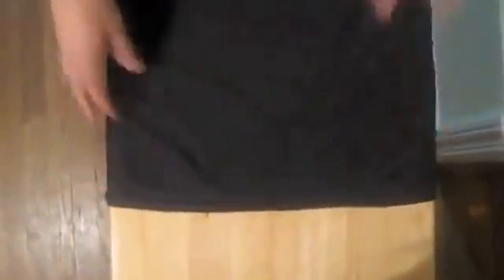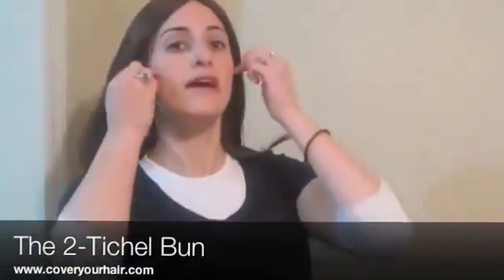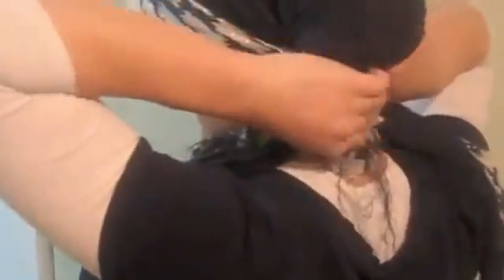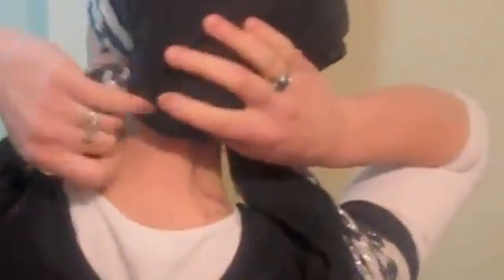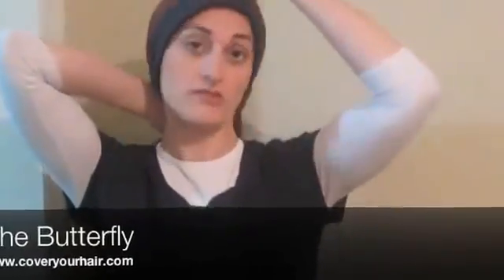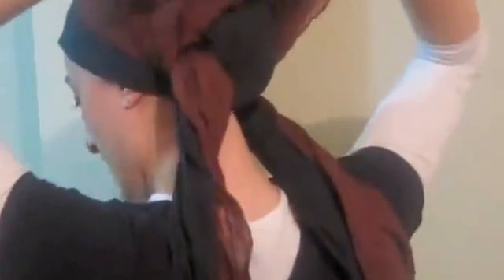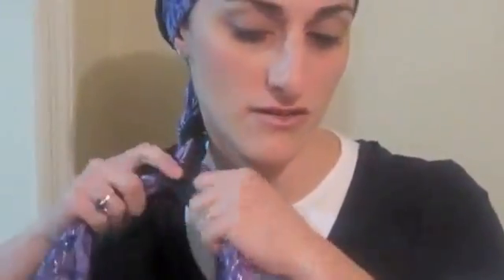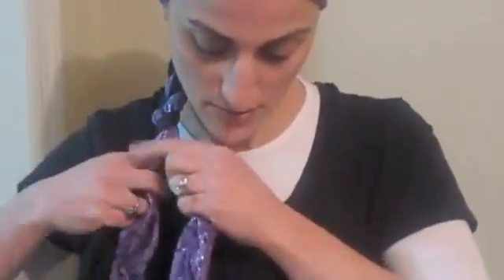الحياء اليهودية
المرأة اليهودية

Israeli women - المرأة الإسرائيلية

غطاء الرأس اليهودي